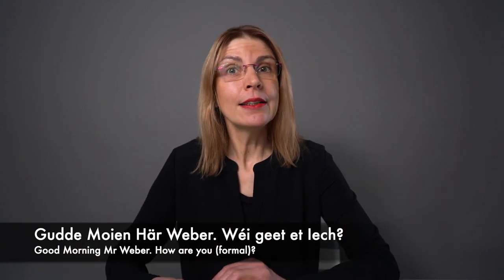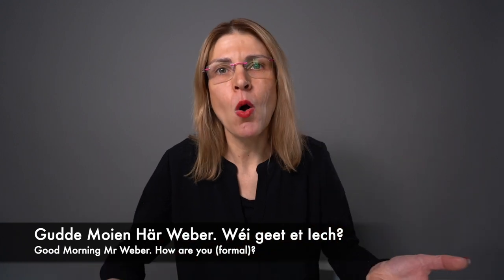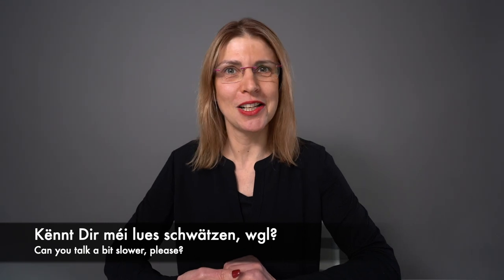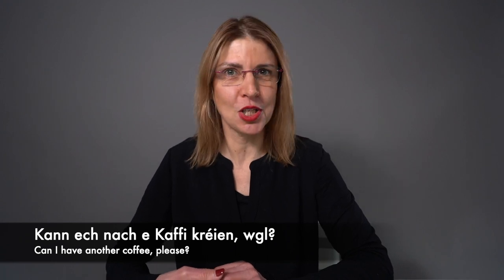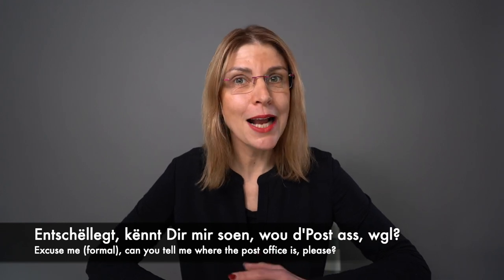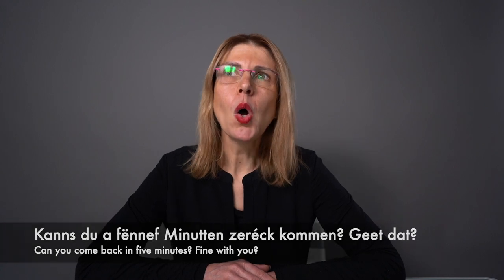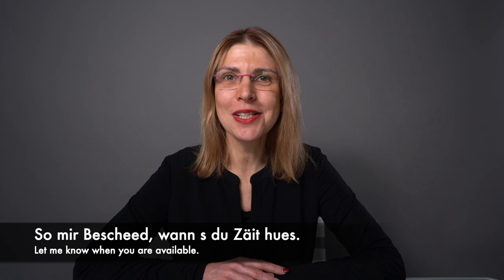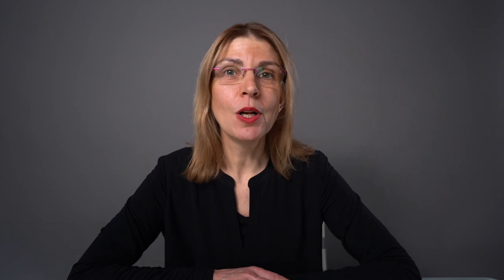Useful Phrases to Speak Polite Luxembourgish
Online courses:
A1 Foundation - learn Luxembourgish from scratch